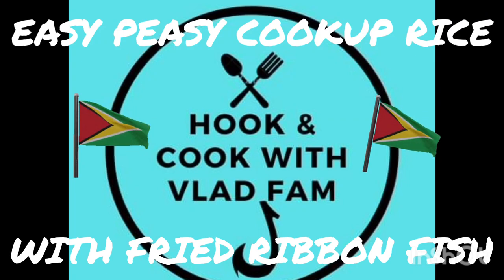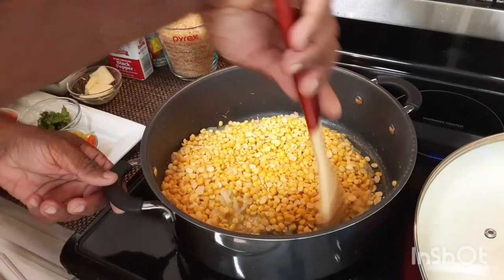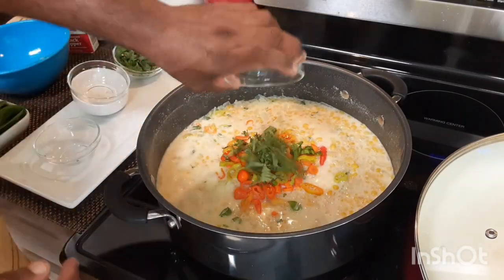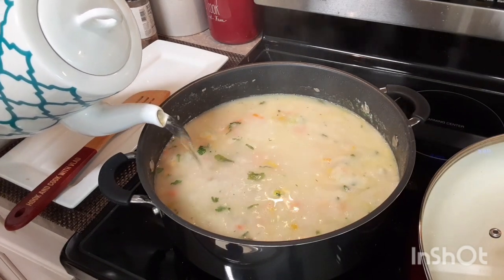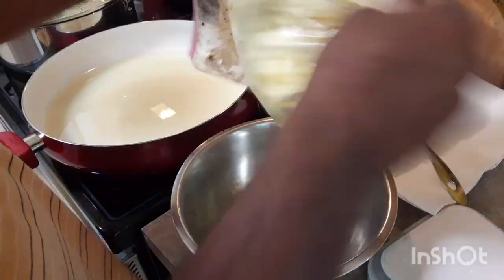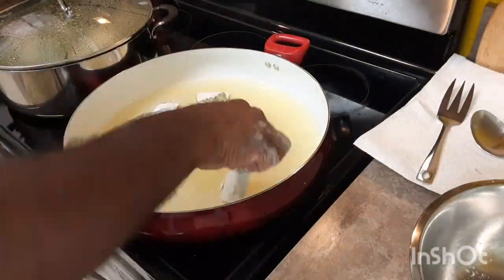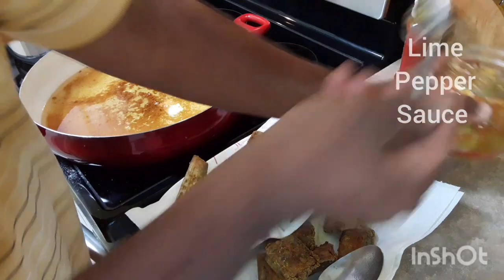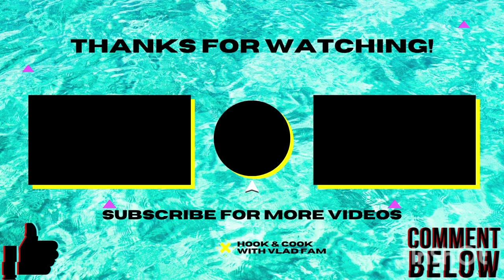COOKUP RICE/KITCHRI. 🇬🇾 GUYANESE FAVORITE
INGREDIENTS FOR COOK UP/KITCHRI

1 LB SPLIT PEAS ( WASHED AND SOAKED)
2 CUP RICE
1 CAN COCONUT MILK
CHIEF COOK UP SEASONING SALT
BLACK PEPPER
SALT
CARROTS
PIMENTO PEPPER
THYME( BROAD LEAF AND FINE LEAF)
SCALLIONS
CILANTRO
POI / MALABAR SPINACH
ONION
GARLIC
GINGER

SEASONING FOR FISH:
SCALLION
SHADO BENI/CULANTRO
CILANTRO
PIMENTO PEPPER
THYME ( BROAD AND FINE LEAF)
GARLIC